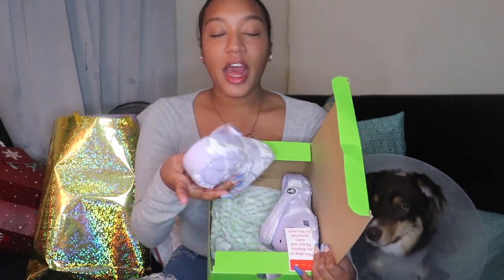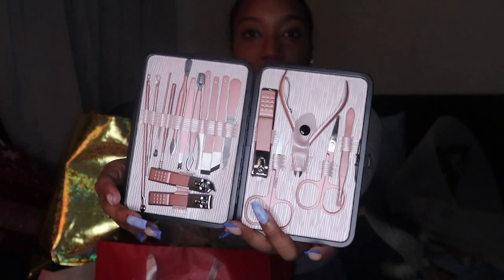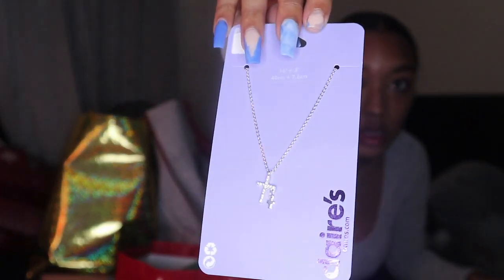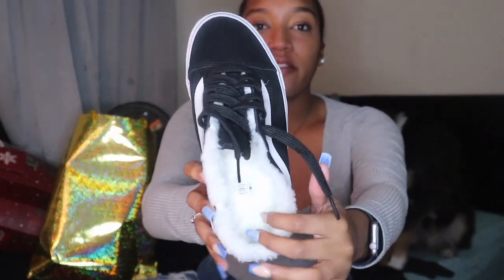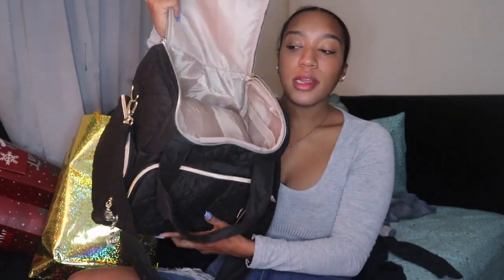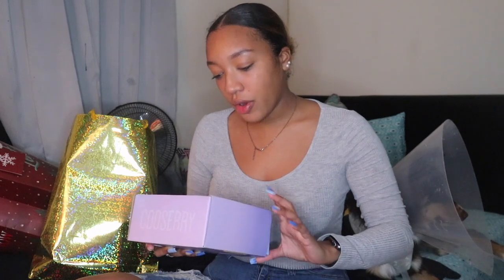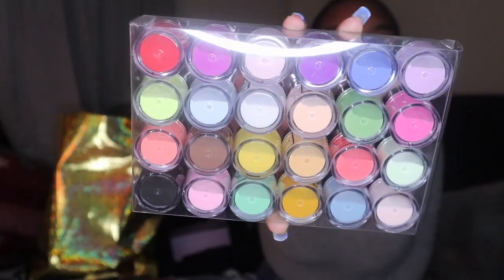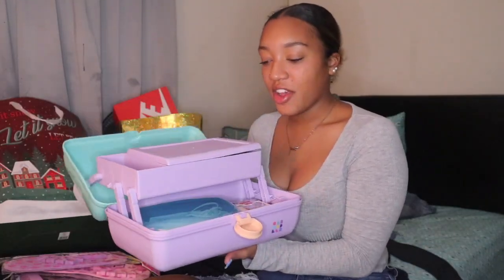REALISTIC christmas HAUL 2022 !!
Name: Amiylah Chambers
Height:5’3
Favorite color: purple

My intro was made by me 🙂